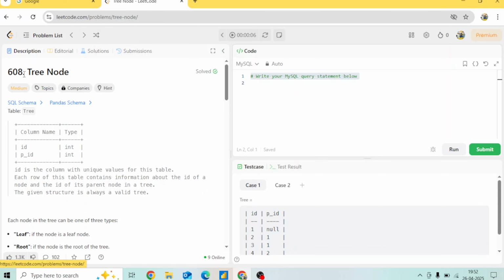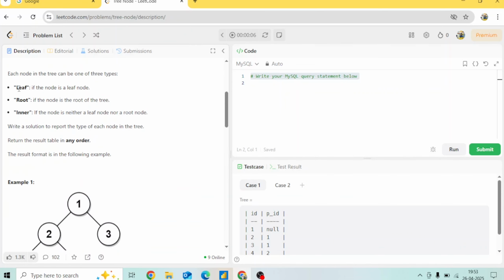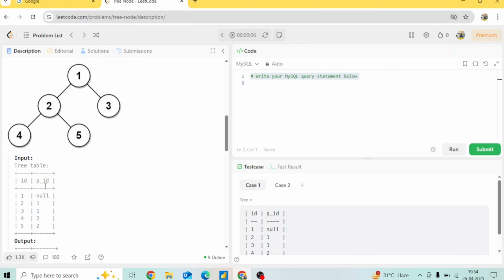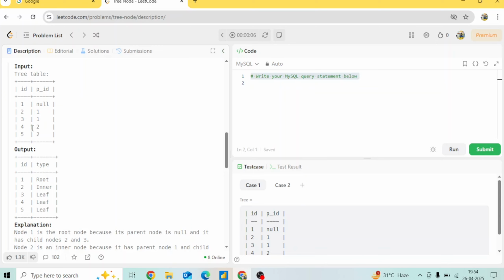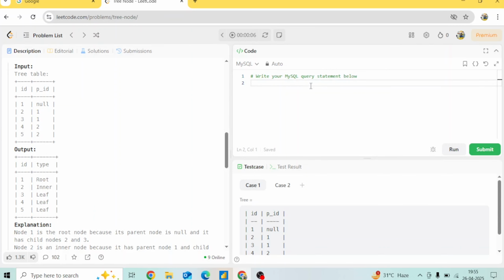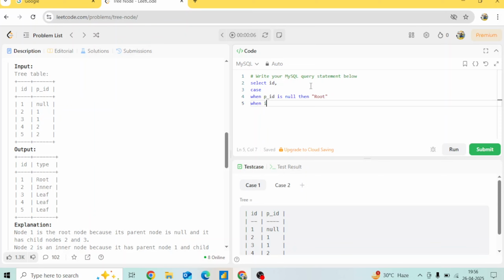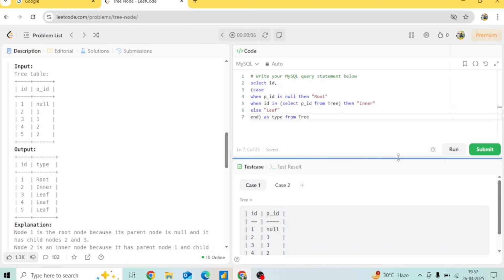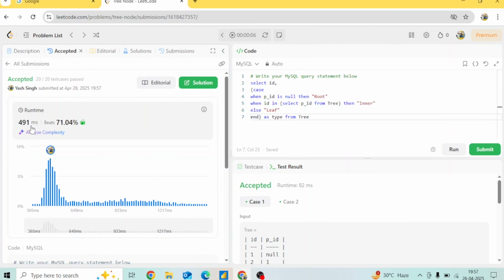608. Tree Node Updated ||LeetCode - Medium||SQL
📊 Master SQL with Real LeetCode Problems | Step-by-Step Solutions 🔍

608. Tree Node Updated ||LeetCode - Medium||SQL

Welcome to this SQL learning series, where I solve every SQL problem on LeetCode — from beginner to advanced — using a structured, beginner-friendly approach.

In this episode, we’ll tackle:
✅ A real-world SQL challenge
✅ Break down the problem statement
✅ Design a clear solution strategy
✅ Write and explain the SQL query line-by-line
✅ Optimize the query for better performance

Whether you're:

Preparing for Data Analyst/Data Science interviews

Learning SQL for the first time

A CS student or career switcher

Working on improving your database querying skills

This series is tailored to help you build confidence, understand SQL logic deeply, and solve problems efficiently.
608. Tree Node Updated ||LeetCode - Medium||SQL
🛠 Topics Covered So Far:

SELECT statements

GROUP BY, HAVING, ORDER BY

Subqueries and CTEs

Window Functions

Advanced aggregations and filtering techniques

📘 Helpful Resources:
608. Tree Node Updated ||LeetCode - Medium||SQL

Microsoft Power Platform Tutorials

Python for Data Automation

608. Tree Node Updated ||LeetCode - Medium||SQL